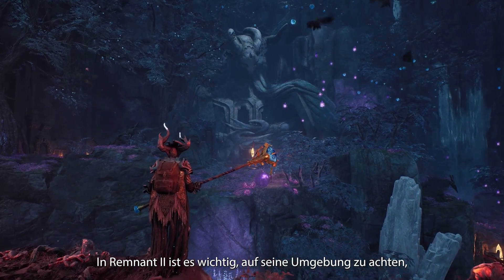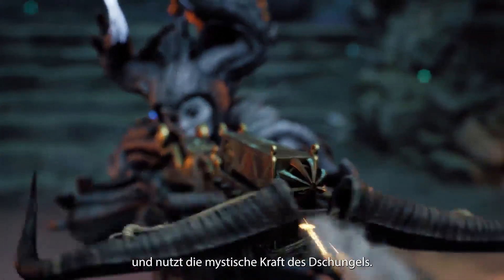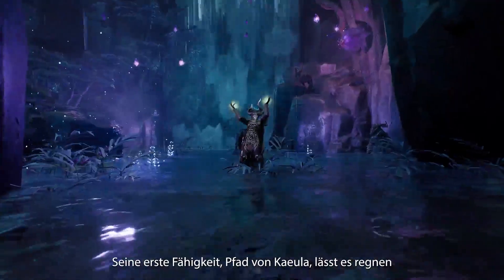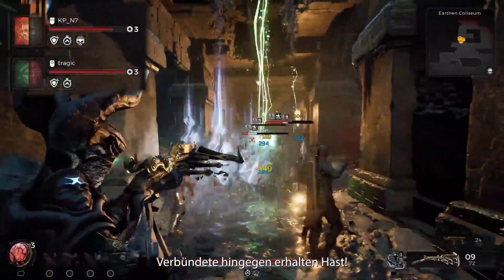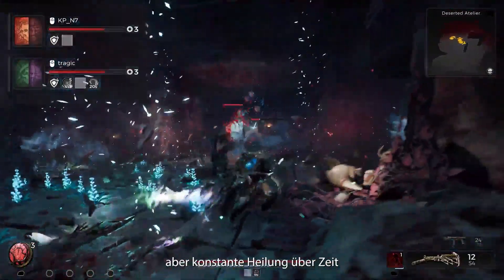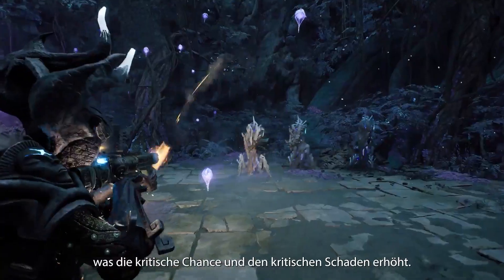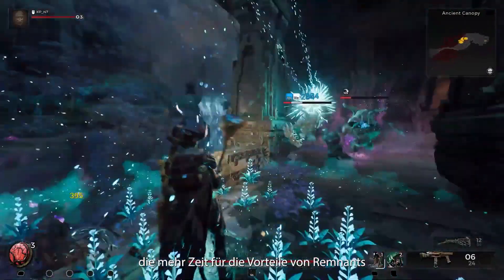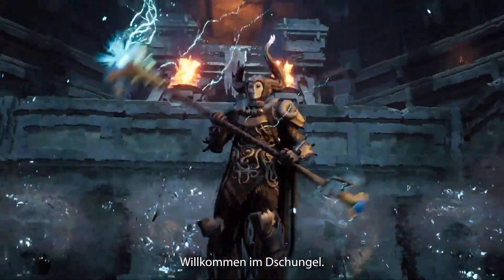REMNANT II Aufrufer Archetypen-Vorstellung Trailer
REMNANT II
Aufrufer Archetypen-Vorstellung Trailer